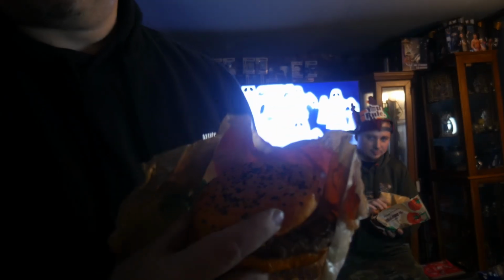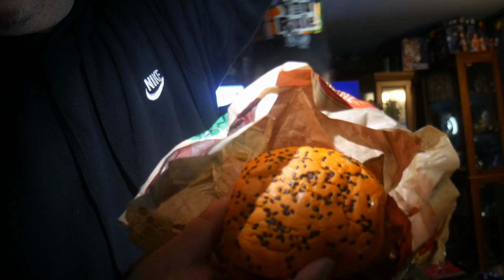Ghost Pepper Whopper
Reviewing  the Ghost Pepper Whopper from Burger King. Lets see how it goes.